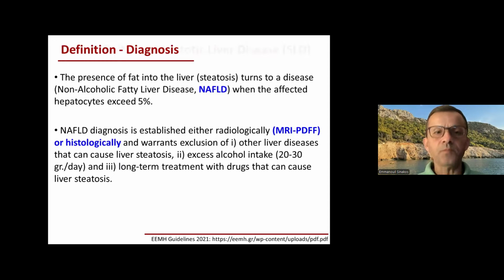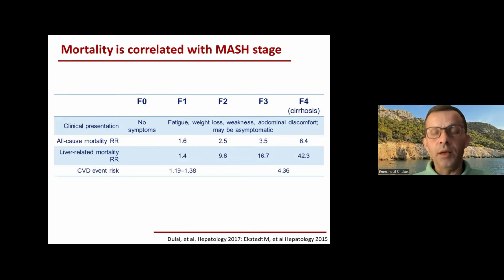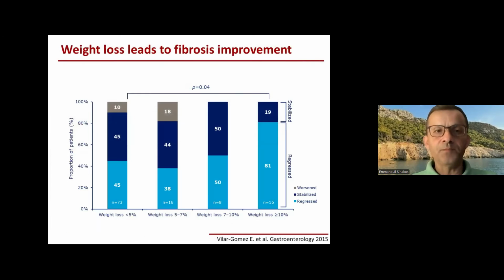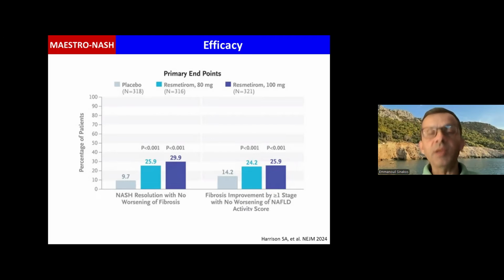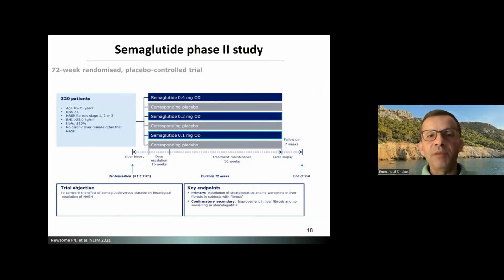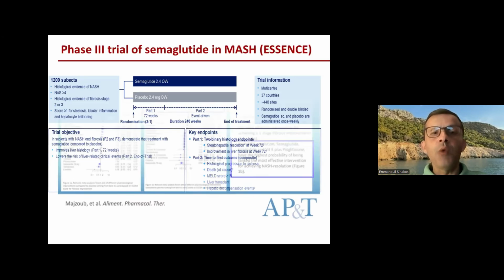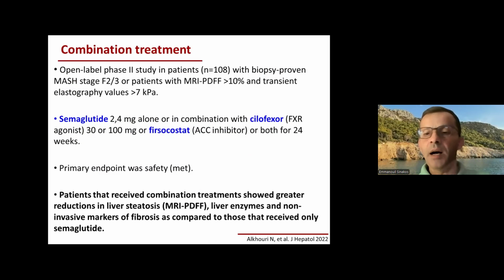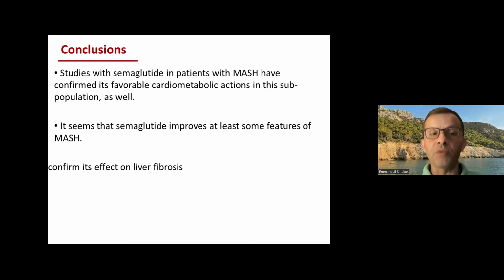Sinakos E.: Semaglutide in Nonalcoholic Steatohepatitis